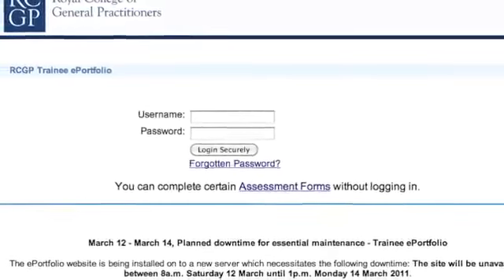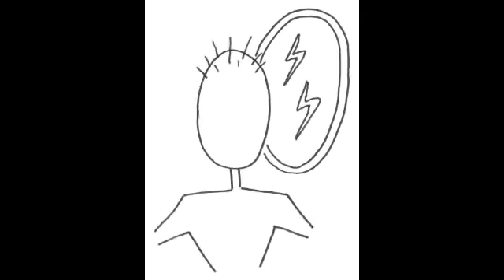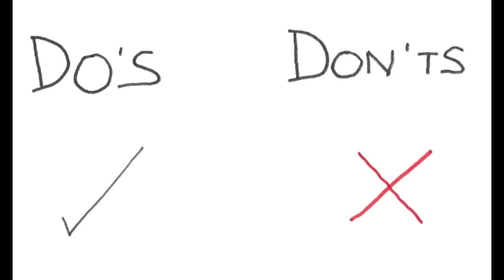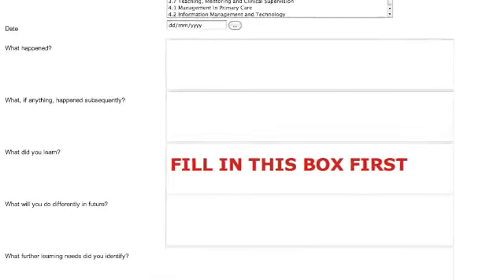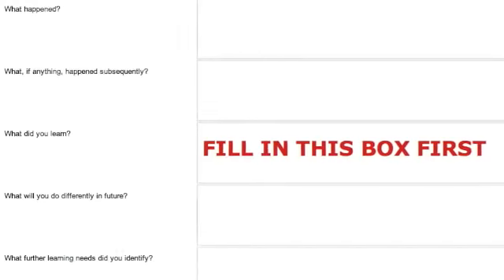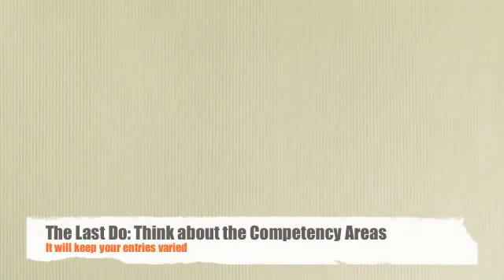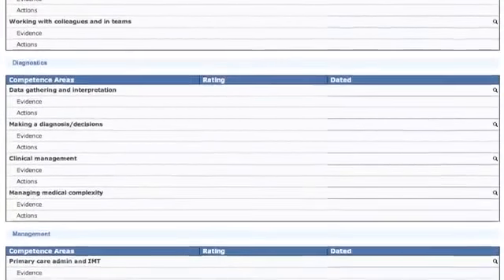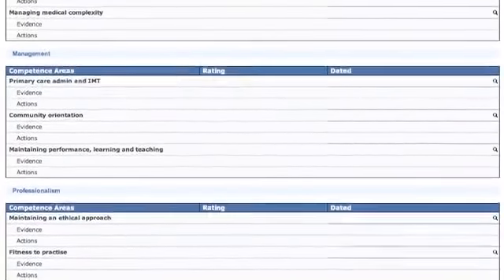reflective writing for the ePortfolio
This video from Guilford explores reflective writing for your ePortfolio.   Reflection is a skill and we often not taught that skill.  Yet it is a "learnable" skill.  And learning CANNOT happen without reflection (Mezirow said this).